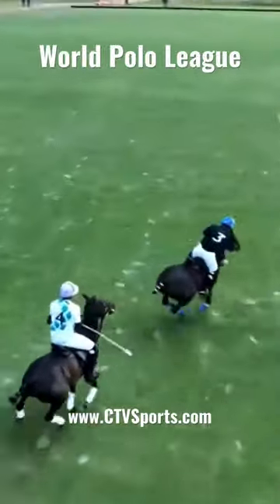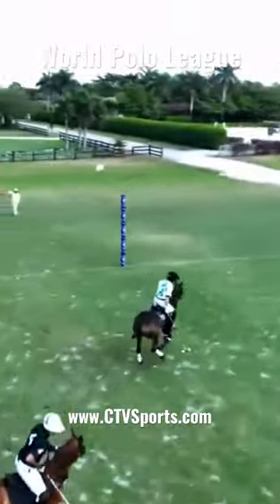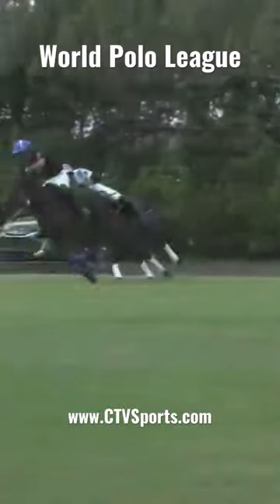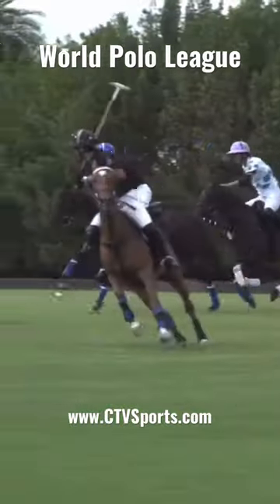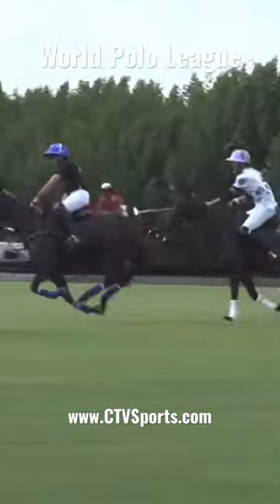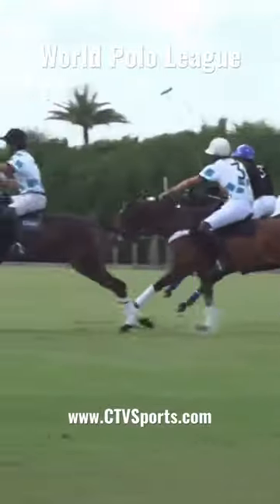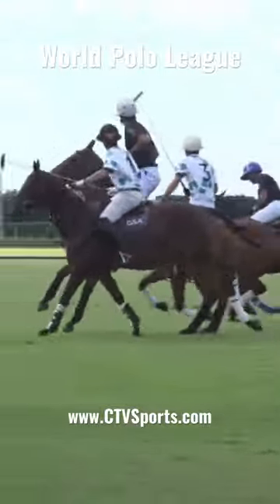Sapo Caset is one of the top polo players in the world.